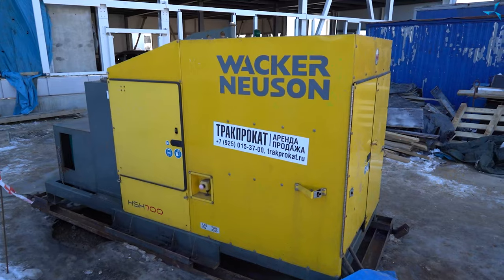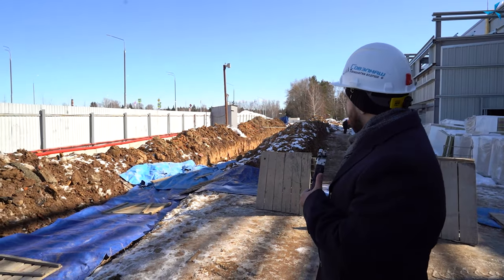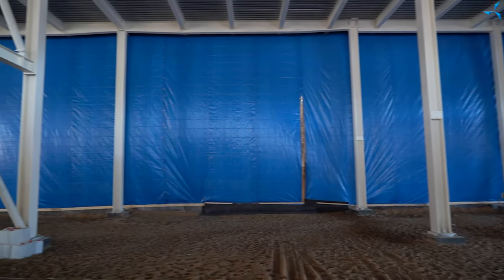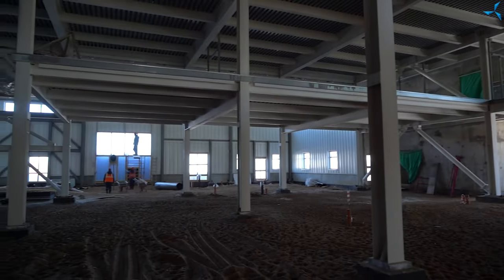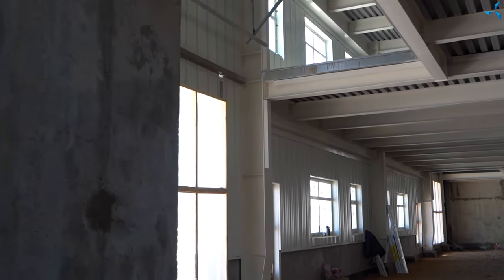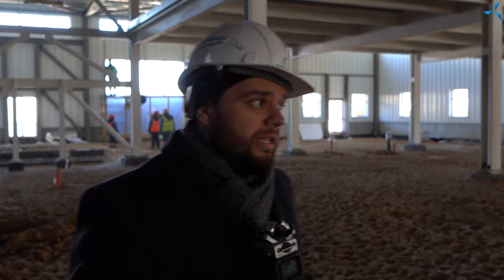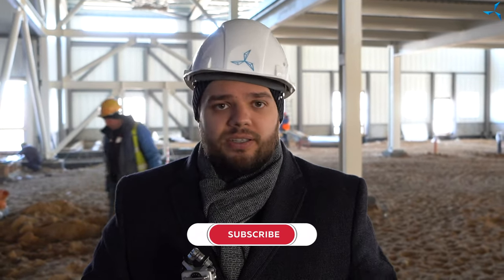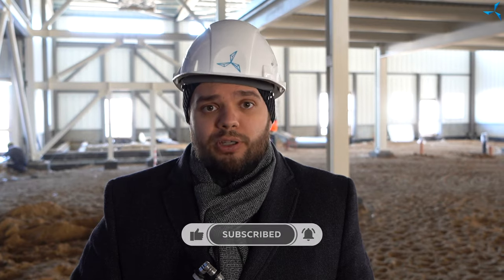Overview of ongoing work at the "Sovelmash" D&E construction site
The ground heating equipment has been delivered to the construction site where the "Sovelmash" D&E is being built. The earthwork has been carried out, which enables access to the power cables. The ground is being warmed up to continue the earthwork, which is necessary to move the power cables from the "Sovelmash" territory as to avoid the easement for the joint use of utilities.

 For your reference:
 An easement is the right to use someone else's property.

 Installation of the exterior cladding for the single-storey extension is nearing completion. The roofing work continues, and the unit that will allow the ground to be heated directly inside the building is being filled up with diesel fuel.

 The number of technological openings in the warehouse area has significantly reduced: the window frames are installed, and the openings through which warm air can escape have been insulated, which will enable starting to heat the ground and the building itself. All these activities are necessary in order to proceed to the execution of sub-concrete work: the installation of special heat insulation, reinforcing mesh and, essentially, concrete pouring of the first-level floor.

In addition to the above resources, the "Sovelmash" group will also be created in VKontakte.